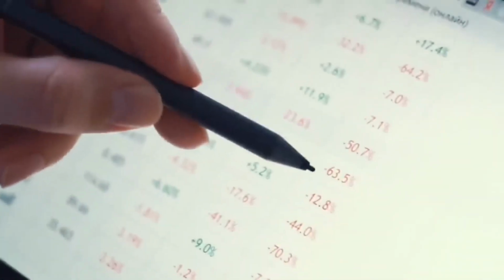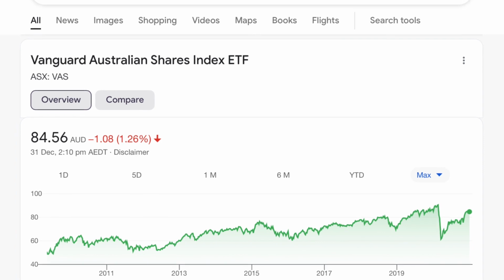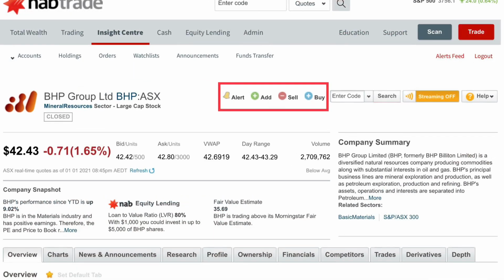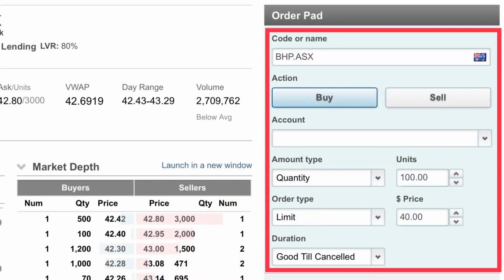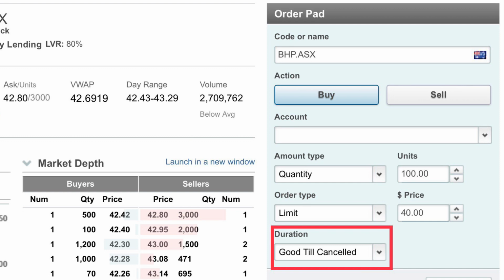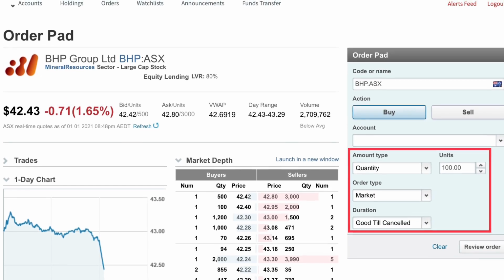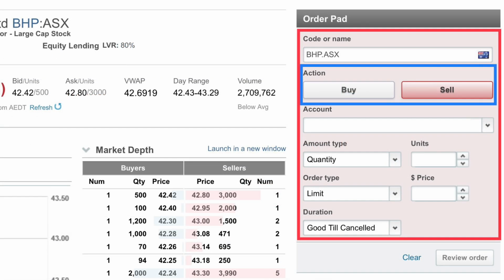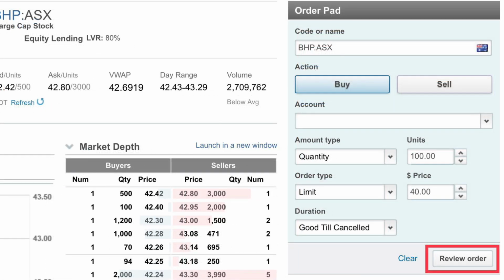How To Buy Shares On NABTrade (Step By Step Tutorial)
How do you buy and sell shares in australia on the asx using nabtrade? In this video we’re going through how to buy and sell shares using the NABtrade brokerage site for beginners to learn how to buy shares in australia. Nabtrade stockbroker review and example of buying and selling stocks in a step by step tutorial.

*None of this material is meant to be construed as investment advice, it's for education and entertainment purposes only. The video is accurate as of the posting date but may not be accurate in the future.*